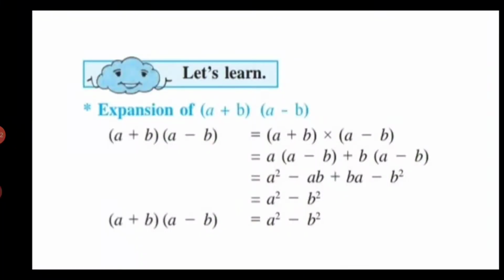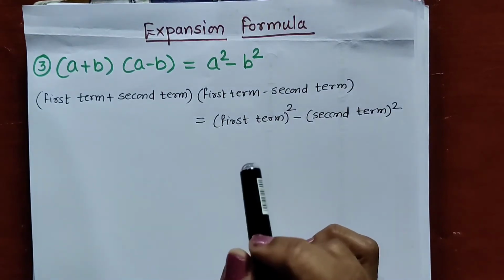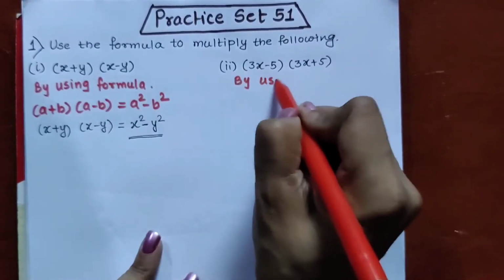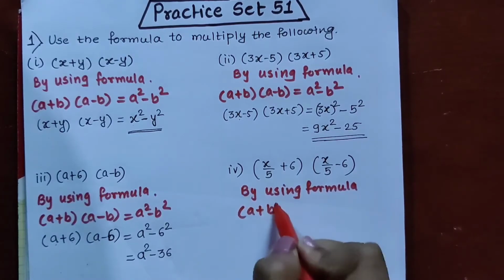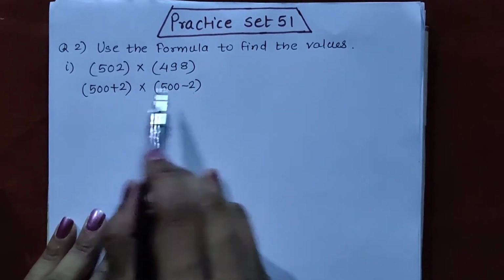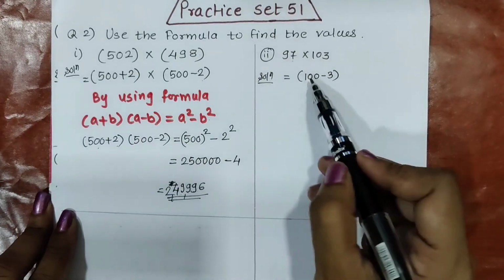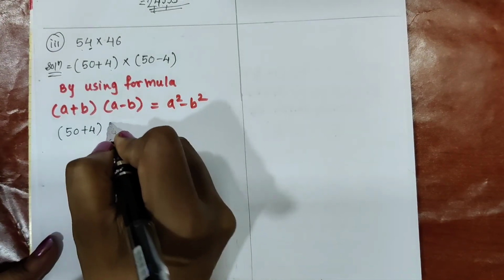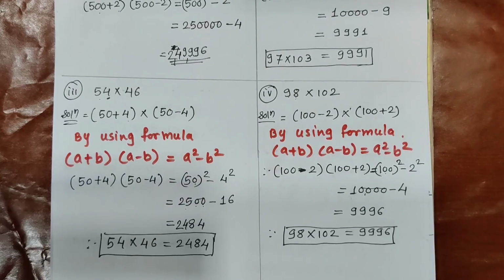Std-7th#Practice Set 51#Ch14.Algebraic Formulae - Expansion of Square#Sub-Maths#Maharashtra Board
Std -7th
Sub - Maths
Ch 14. Algebraic Formulae - Expansion of Square